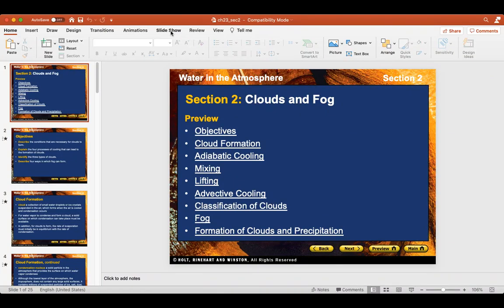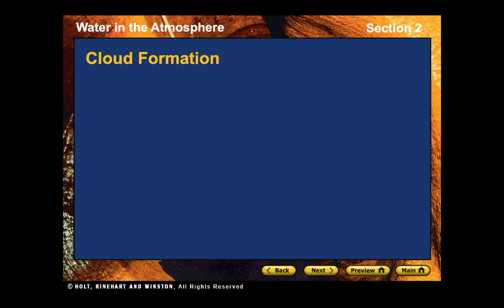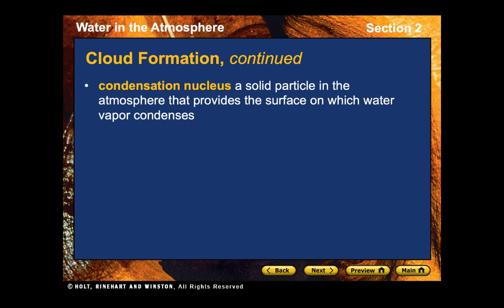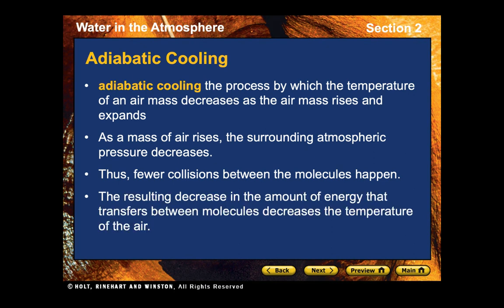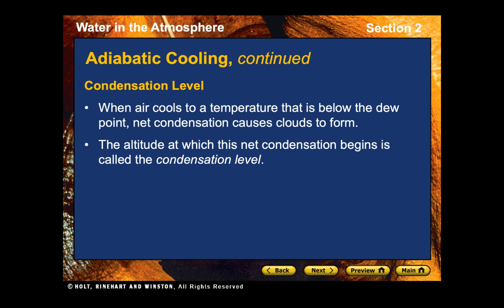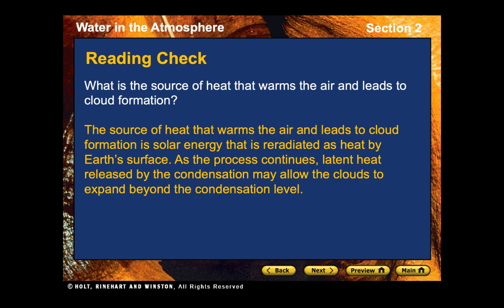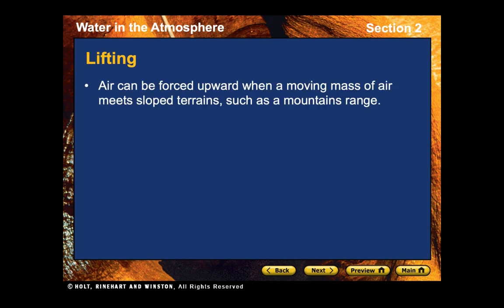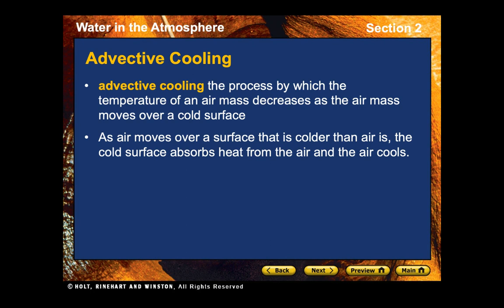4/9/21 Ch 23 Section #2